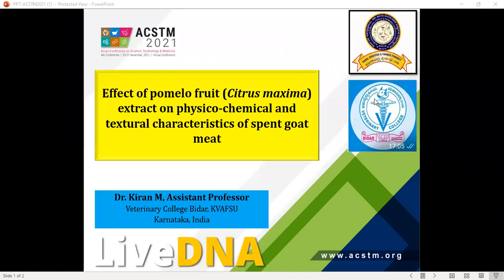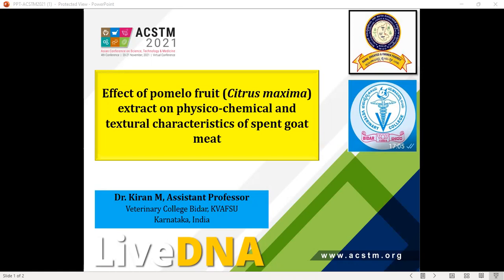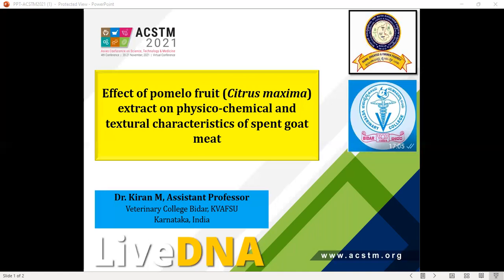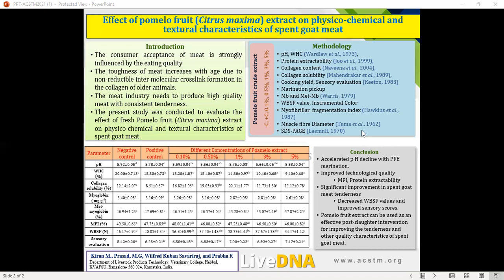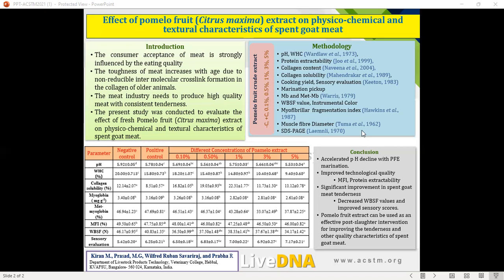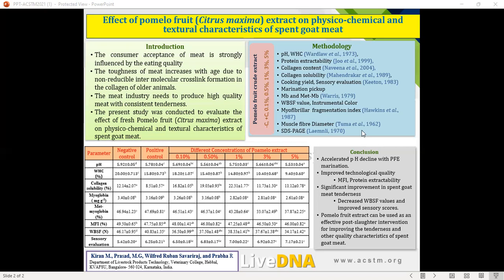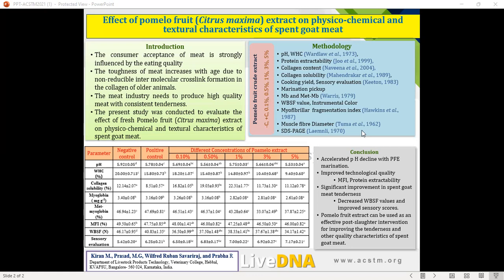Dr. Kiran M | Poster Presneter | KVAFSU, Veterinary College Bidar, India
Title of Presentation:
Effect of Pomelo Fruit (Citrus maxima) Extract on Physico-Chemical and Textural Characteristics of Spent Goat Meat

Speaker Details:
Dr. Kiran M
Assistant Professor | KVAFSU, Veterinary College Bidar, India